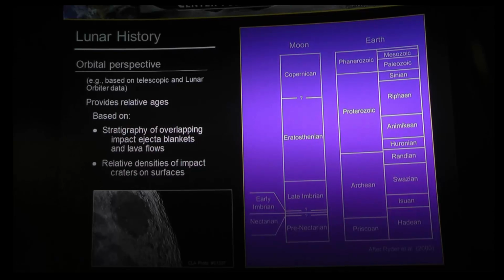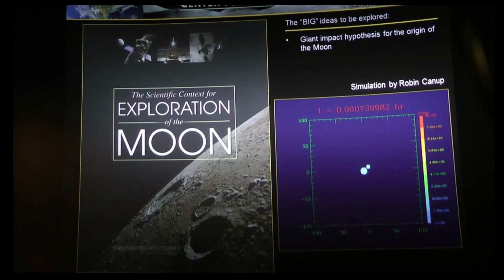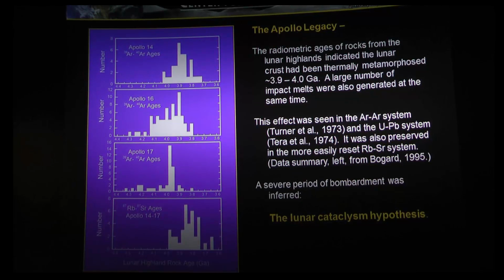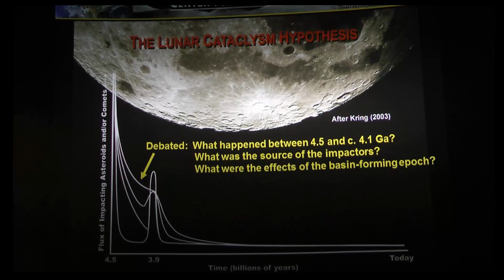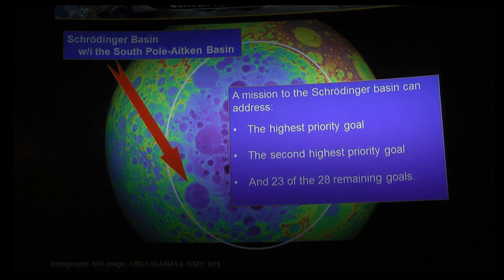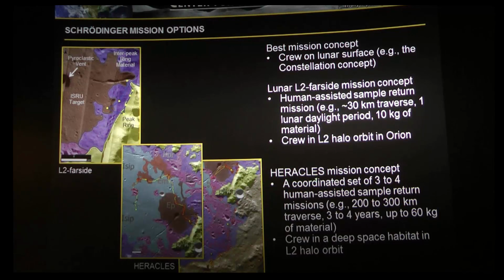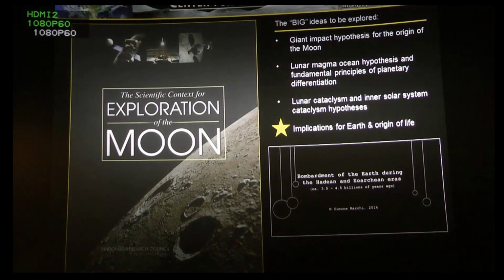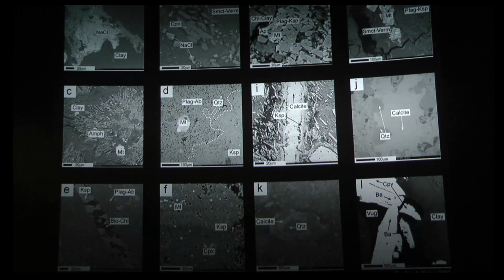Guest Night 2016-David Kring: Impact Cratering on the Moon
Video recording of Guest Night talk at the Houston Museum of Natural Science June 11 2016. A View from the Moon:  Impact Cratering and Its Effect on the Origin and Evolution of Life
Presentation by  Dr. David Kring Lunar and Planetary Institute, Houston, Texas
Dr. David Kring, Senior Staff Scientist and Principal Investigator, USRA Lunar and Planetary Institute, Houston. Kring earned his Ph.D. in earth and planetary sciences from Harvard University.  He specializes in impact cratering processes produced when asteroids and comets collide with planetary surfaces.  David is perhaps best known for his work with the discovery of the Chicxulub impact crater. Dr. Kring is communicating scientific issues to the public through a variety of print, radio, and television forums, including popular science books, magazine articles, and science documentaries for the Discovery Channel, Learning Channel, History Channel, and PBS.